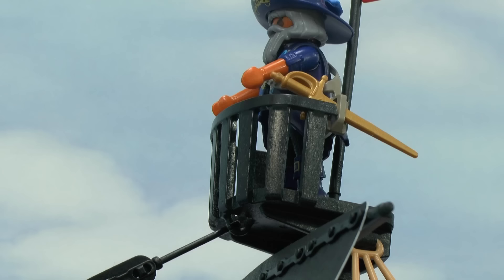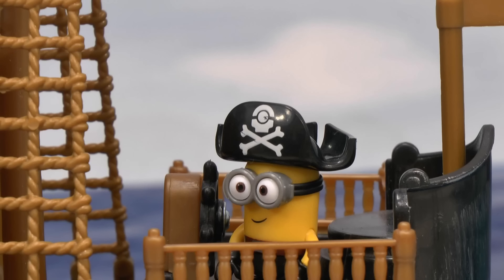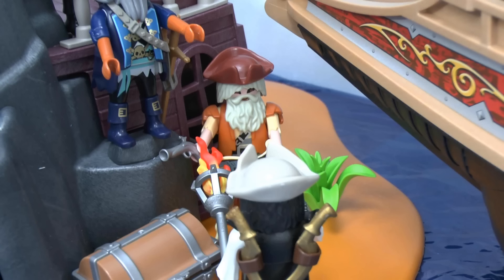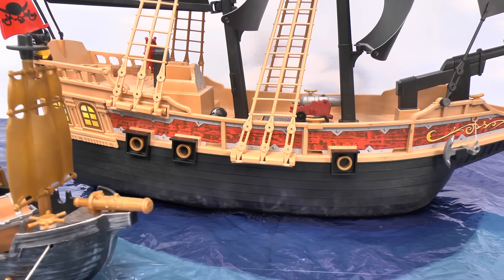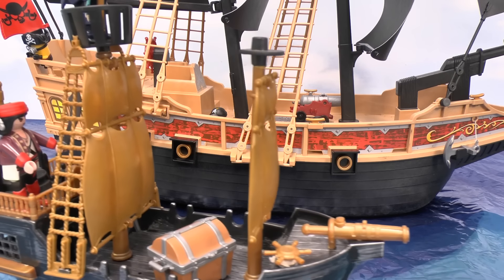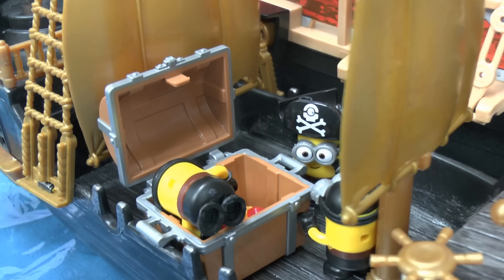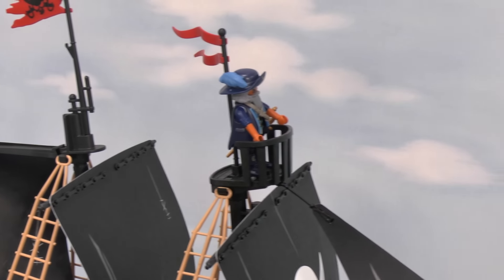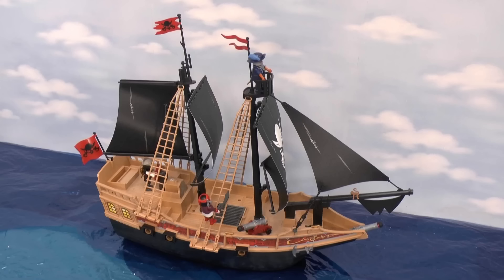Funny Pirate Minions - Watch Out Pirates Story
Funny Pirate Minions find some treasure, but watch out for the shark pirates!